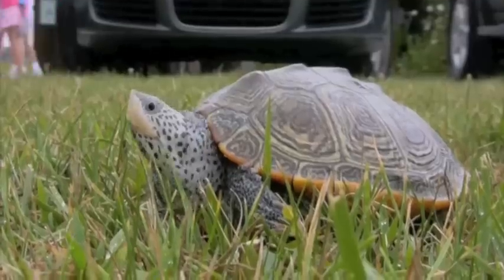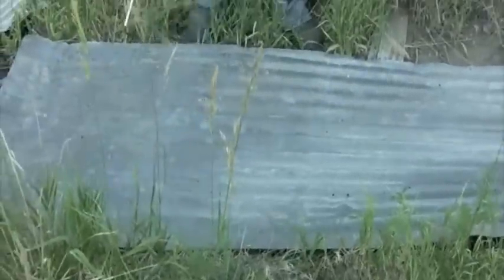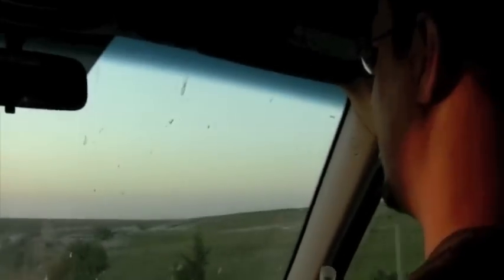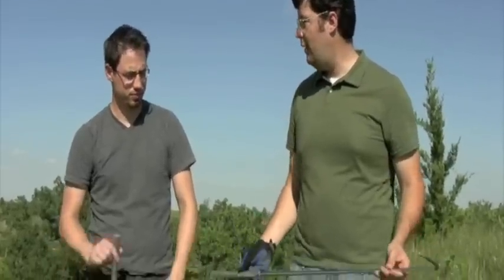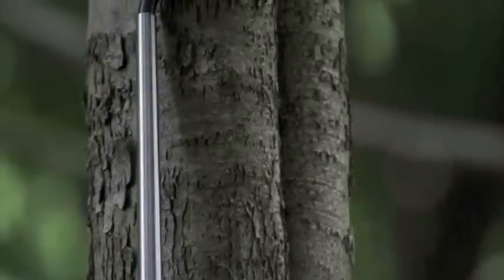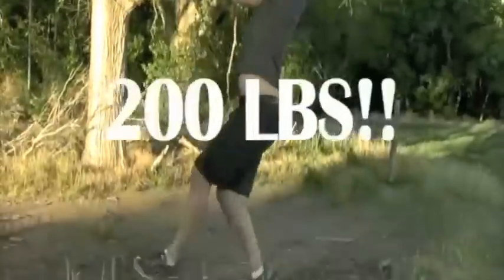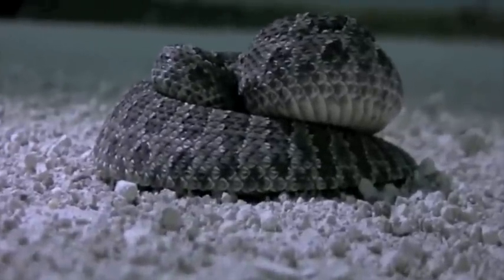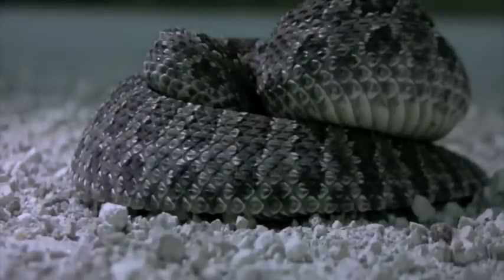Kansas Herping Trip!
Footage from my Herping and DNA Field Hook Testing trip to Kansas in June 2011. Thanks to Dan Krull for the footage and showing us these great spots!